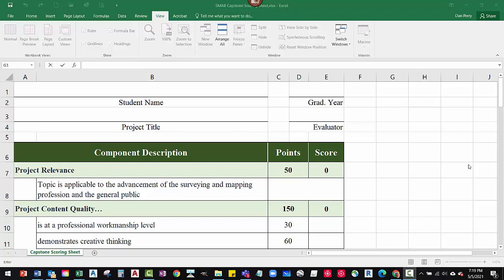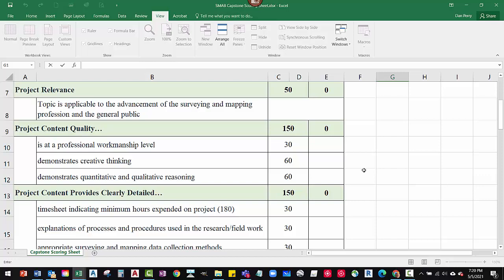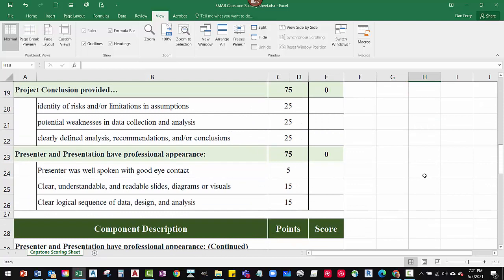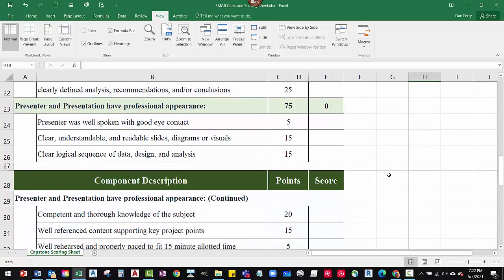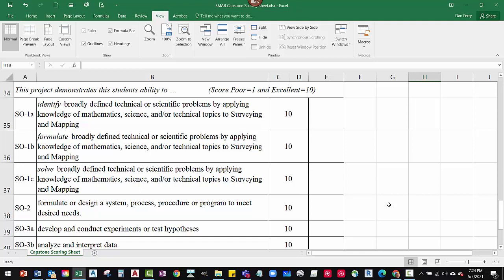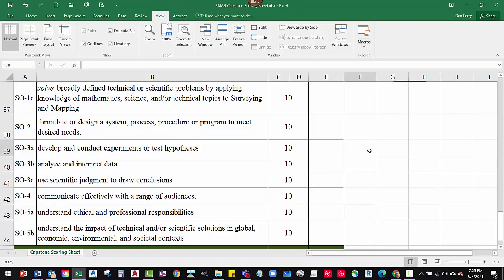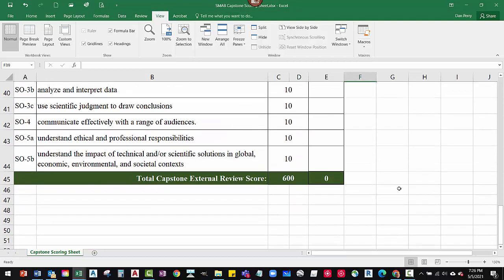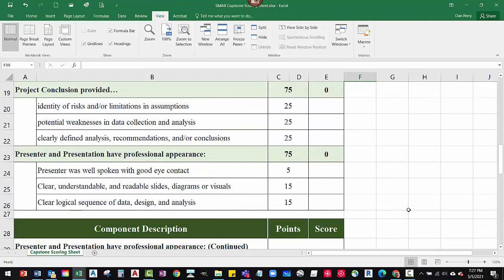Capstone Review and Evaluation Training